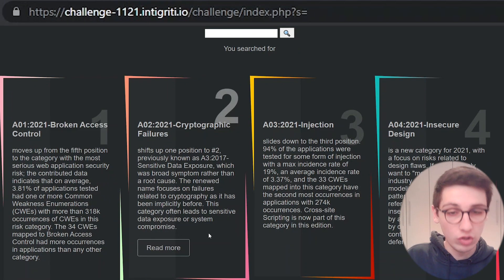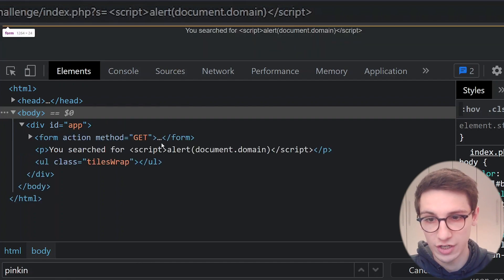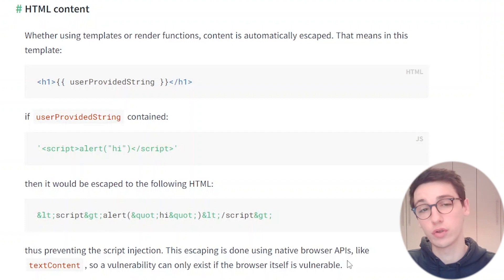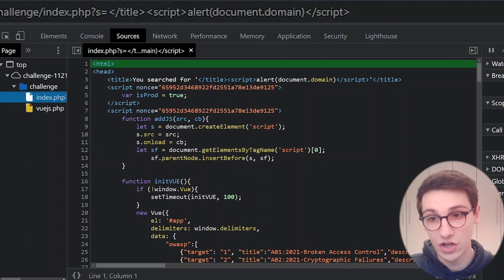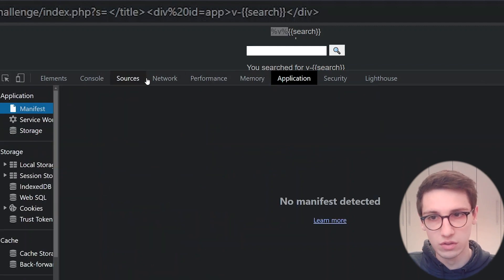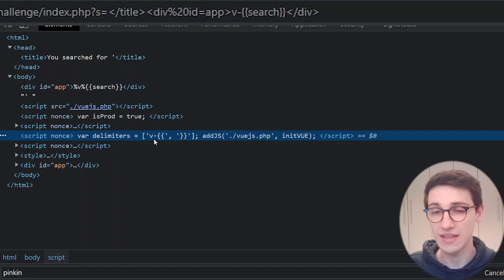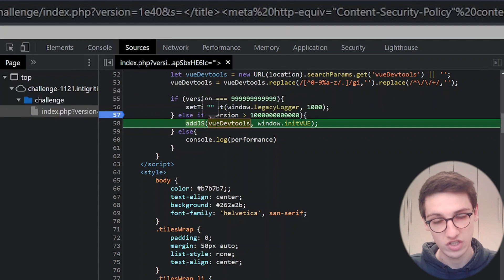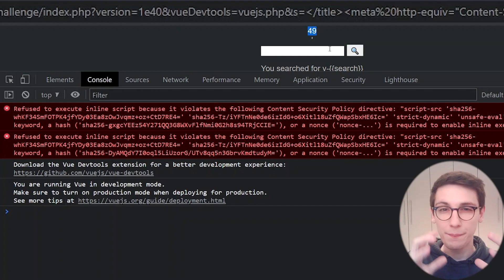Client side template injection (CSTI) - November XSS Challenge Writeup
🏆​ The official writeup for the November '21  XSS Challenge

00:00 Introduction
00:10 Looking at the challenge
00:55 Reflected field
02:10 Are Vue templates secure?
03:35 HTML injection in the head
04:50 Checking out the CSP
06:20 Looking at the javascript of the page
08:30 Injecting a template on the page
10:10 Strengthening the CSP to weaken it
15:30 Bypassing checks in order to add the VueJs code
21:00 CSTI
21:55 CSTI to XSS
23:00 Outro